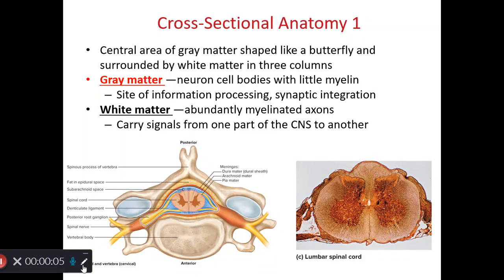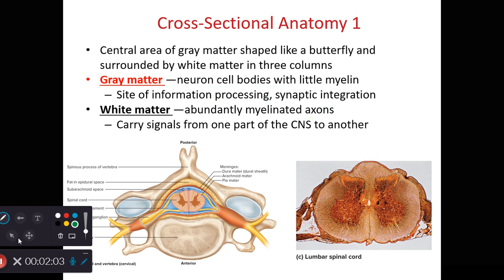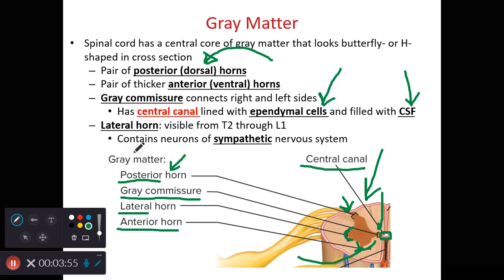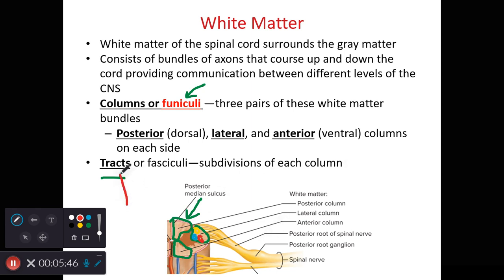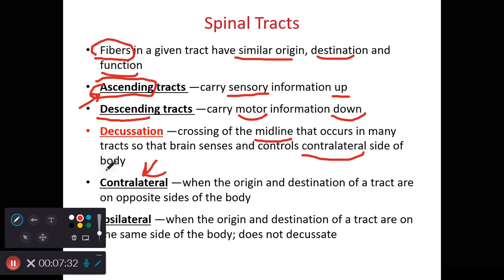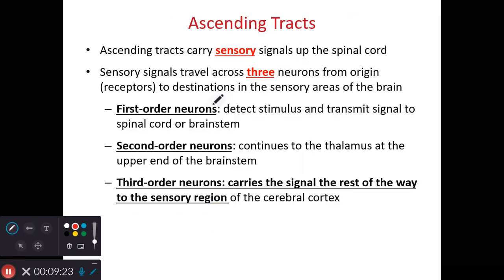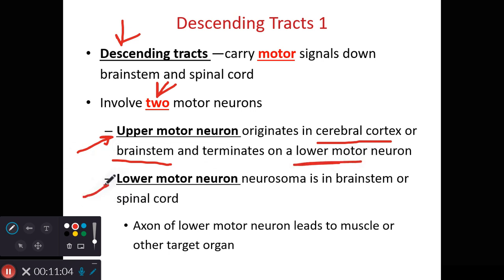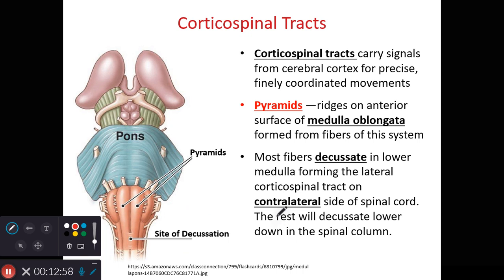Biol 214 Internal Anatomy of Spinal Cord and Spinal Tracts (Ch 13 Part 2)